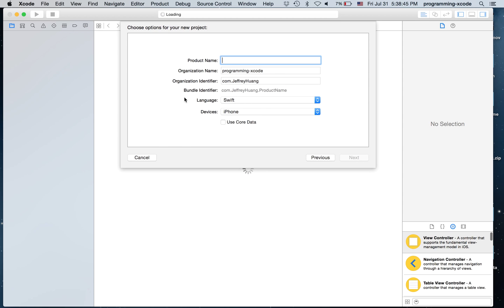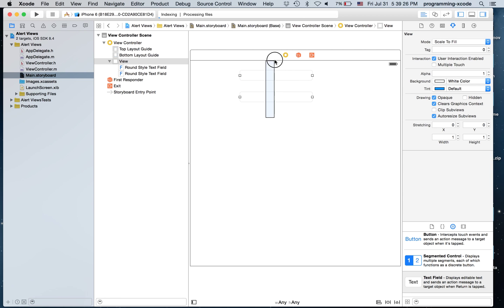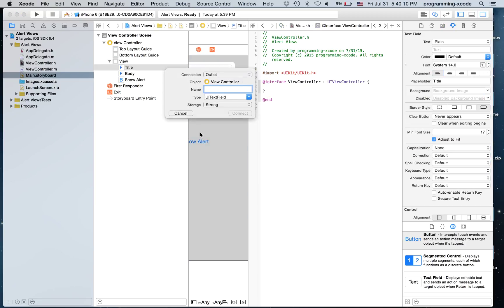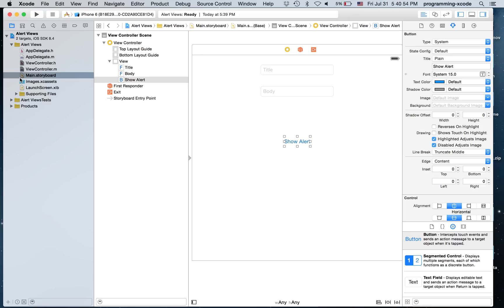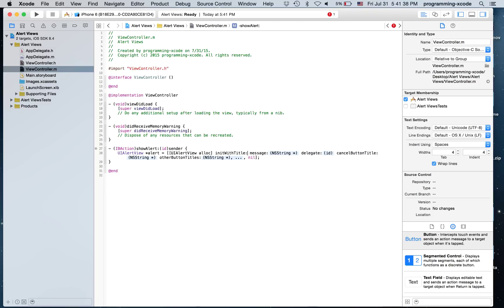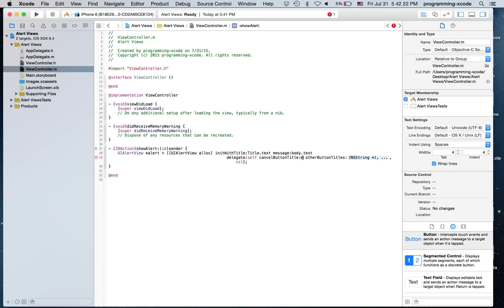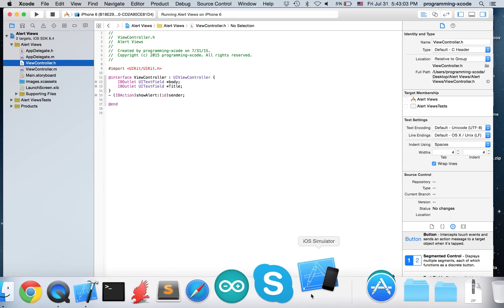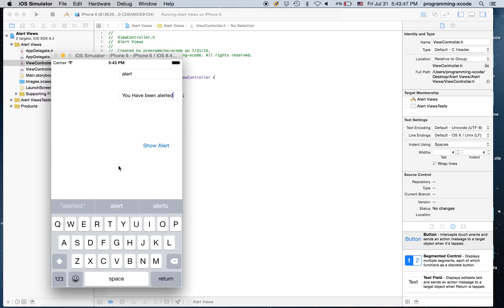iOS Programming: UIAlertView tutorial in xcode 6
In this video we learned how to use the UIAlertView.